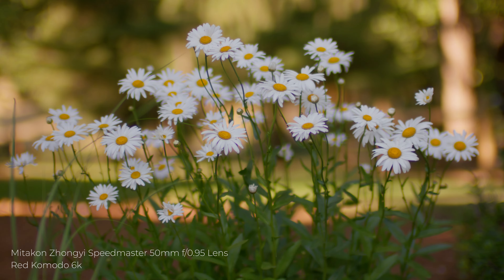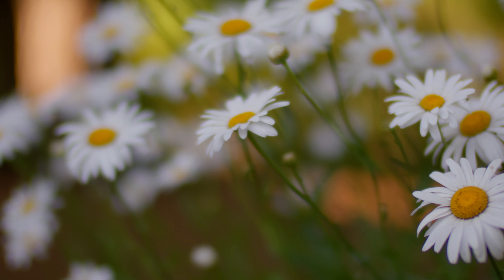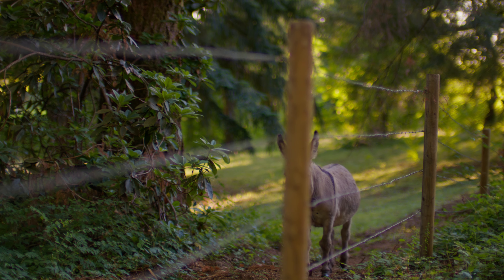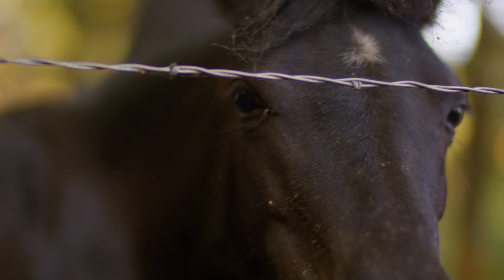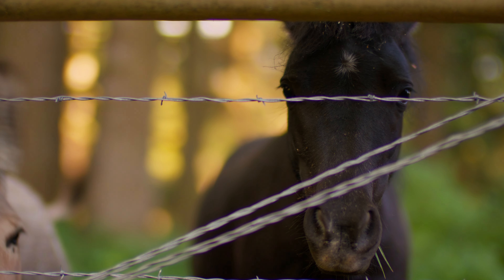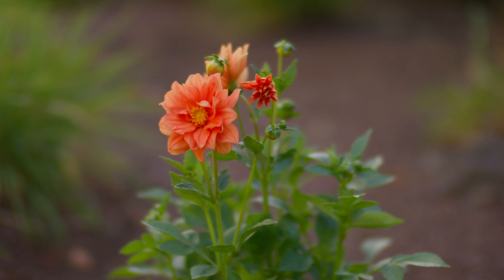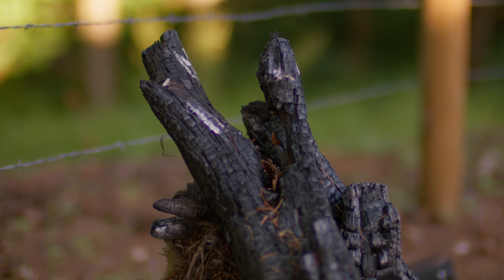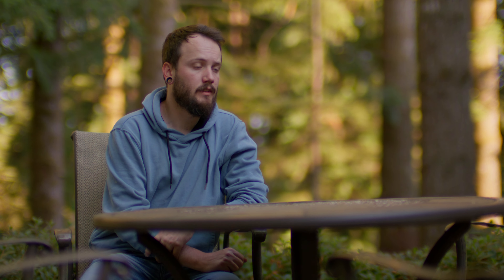F/0.95 For Video | Mitakon Zhongyi Speedmaster 50mm f/0.95 with the Red Komodo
In this video, I test out the Mitakon Zhongyi Speedmaster 50mm f/0.95 lens for video. Can it actually be used for video, or is it too crazy?

All the footage was shot at f/0.95 on the Red Komodo.

If you have questions, drop them in the comment section below.